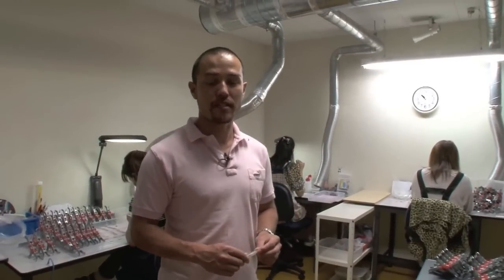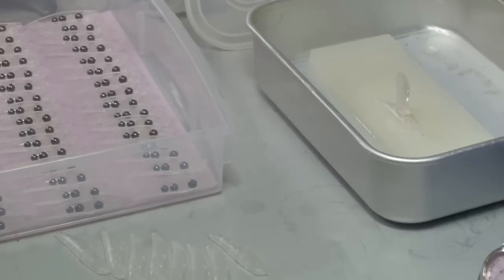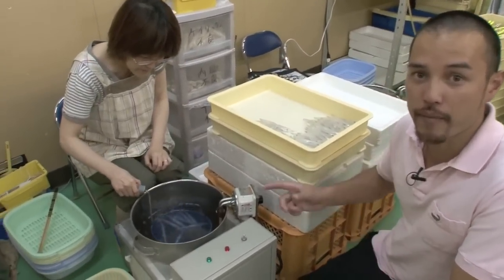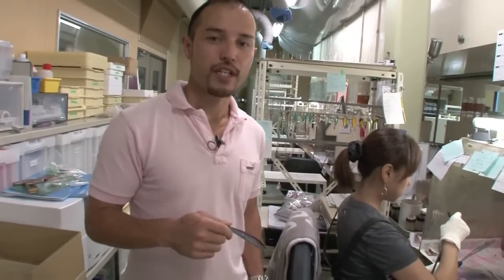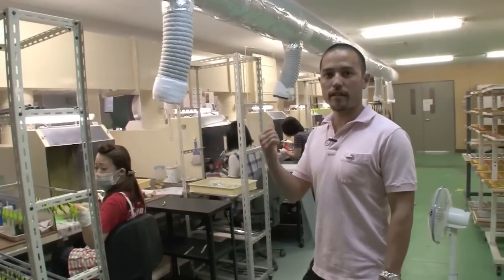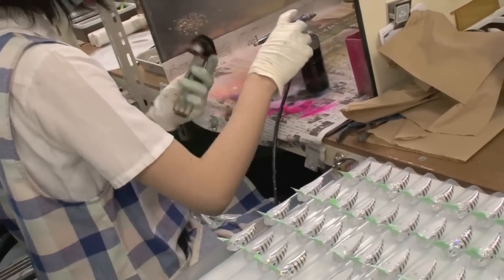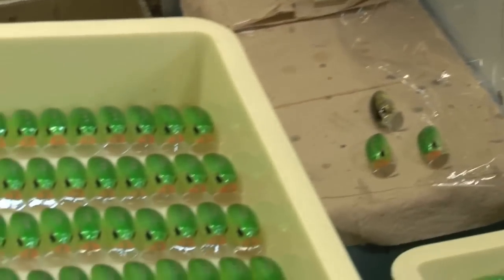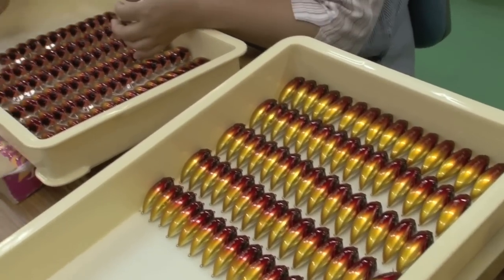DUO Factory Tour Teil 2 - So werden DUO Köder gemacht!